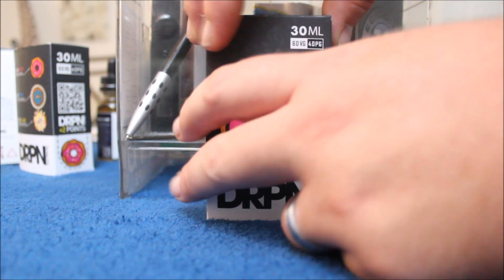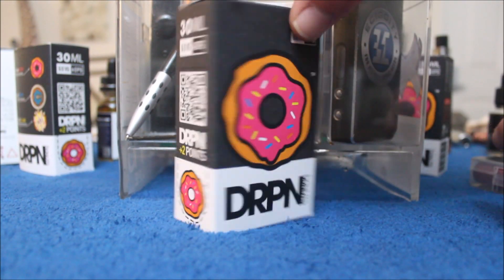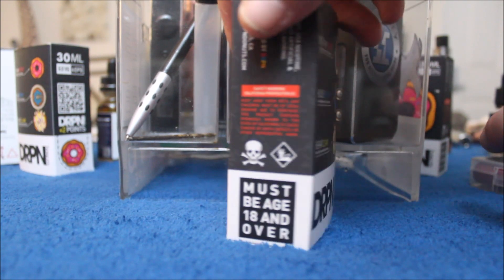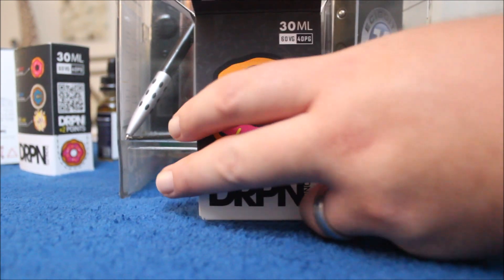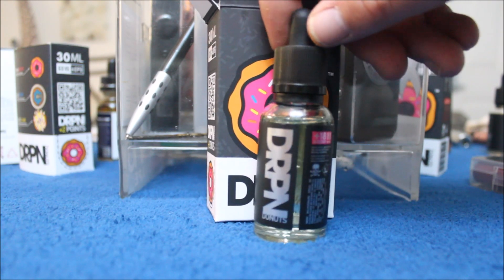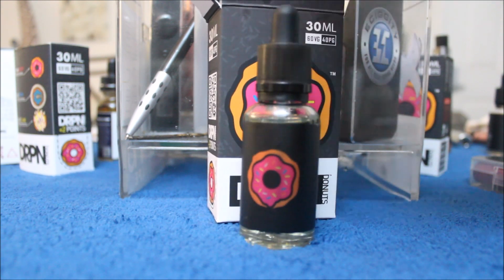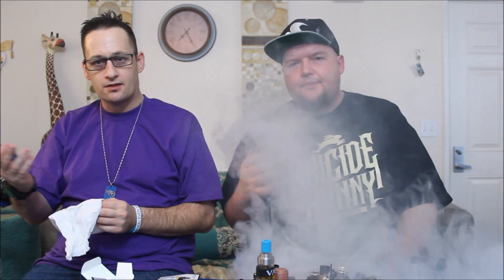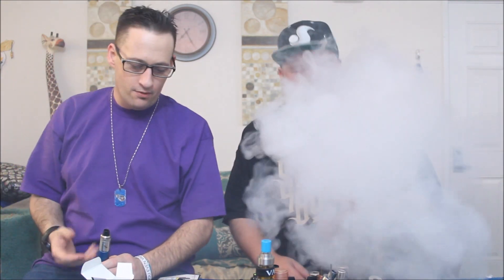Strawberry by DRPN Doughnuts (E-Juice Review)